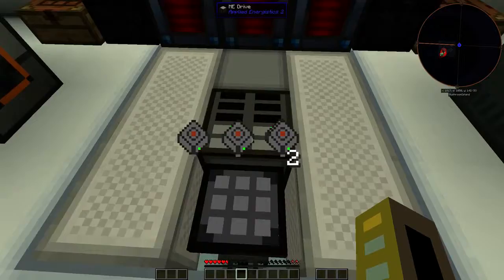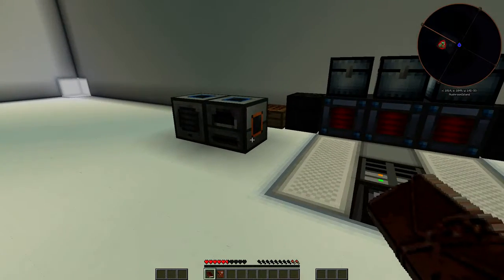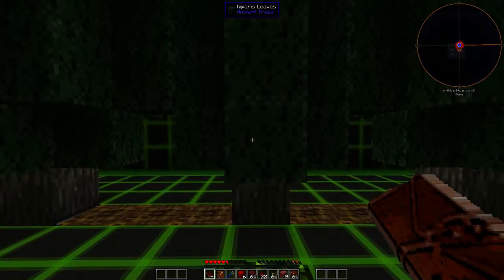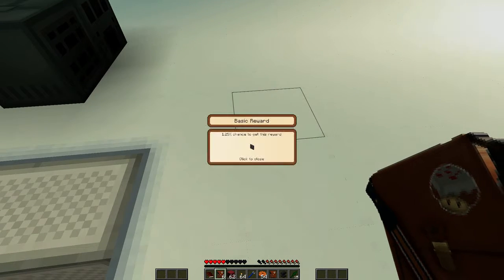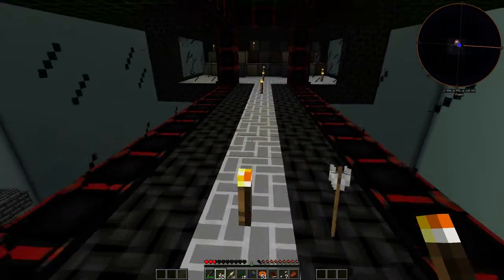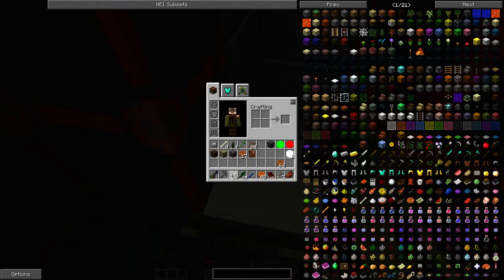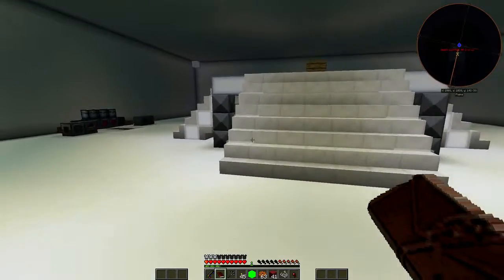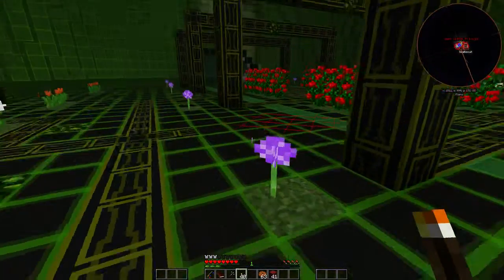Lets Play Material Energy 4 Episode 2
Another episode of Material Energy Hyper-cubed. Now I have game sounds, but I will fix the hum/hiss in future videos. My software doesn't like long videos and hangs on anything over 30 mins. So I will have to watch my record time in the future. I will be switching to different codecs and a few other optimizations for my record and edit configs to make it easier and faster for future releases.

I'm currently trying to buy a better camera, please consider making a contribution to this channel.